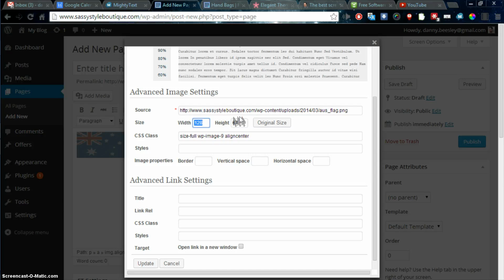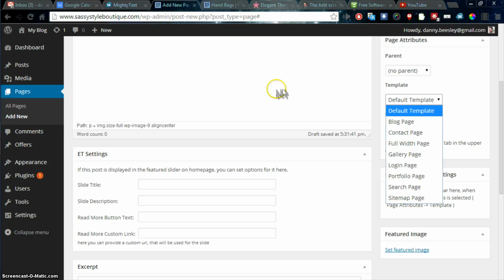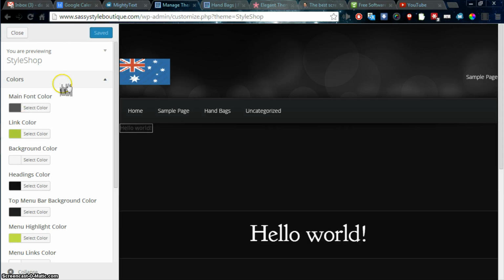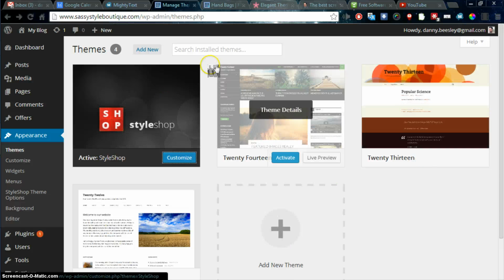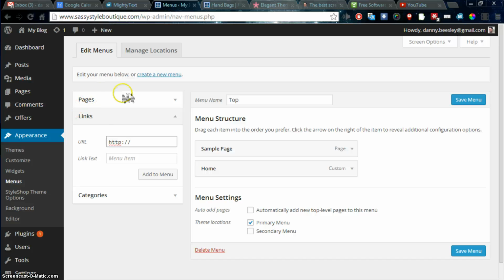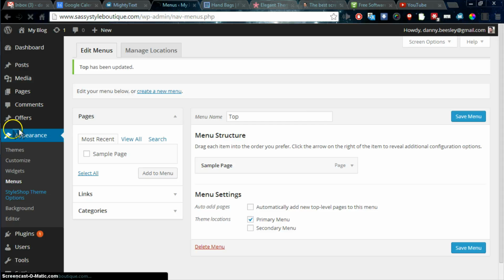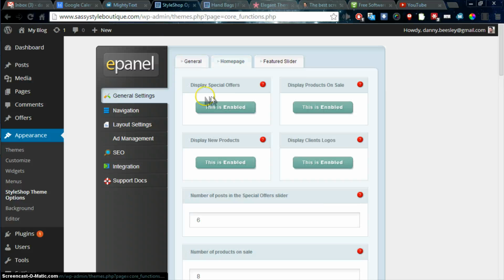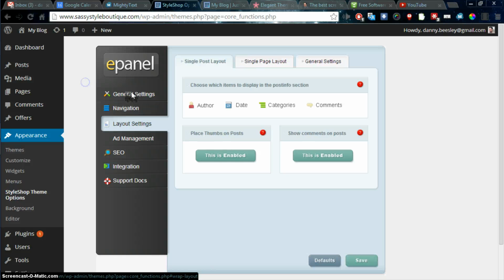Kayla Website 2